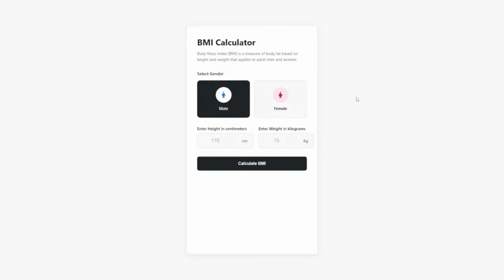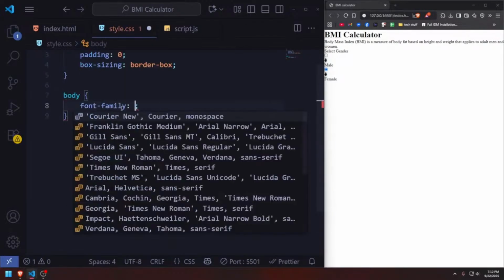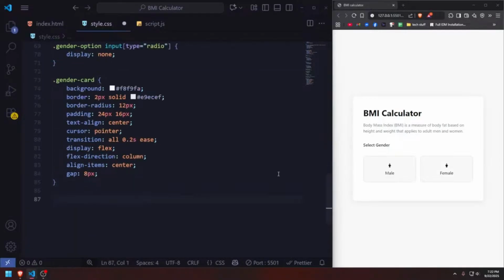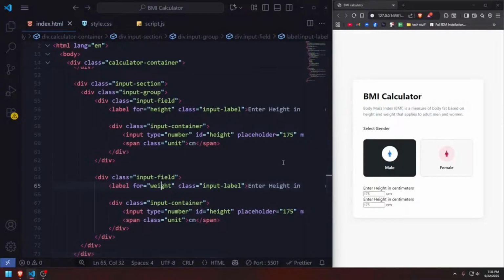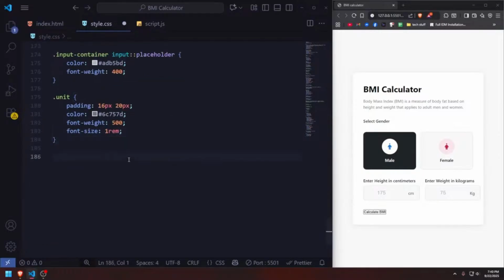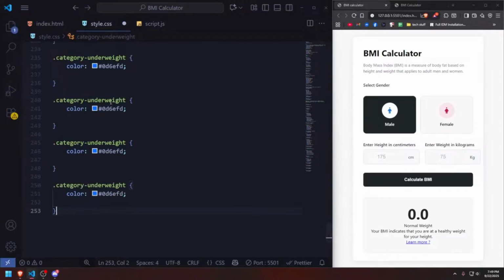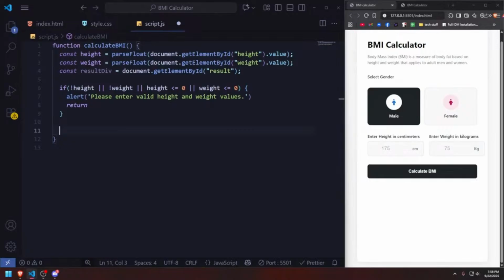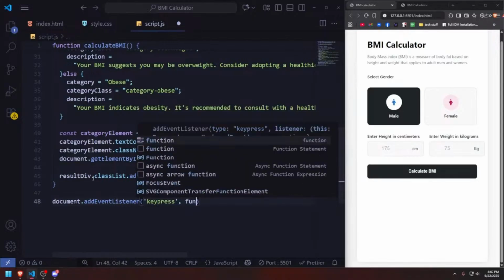Day 28/30 — BMI Calculator | HTML CSS JS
Learn how to build a BMI Calculator using HTML, CSS, and JavaScript in this beginner-friendly front-end development tutorial. This project is perfect for students, web developers, or anyone practicing HTML CSS JS projects in 2025.

💻 What You’ll Build in This Tutorial:

A BMI Calculator with input fields for height and weight

Real-time JavaScript logic to calculate BMI

Responsive design with modern CSS styling

Clean UI that shows BMI categories (Underweight, Normal, Overweight, Obese)

Step-by-step guidance covering DOM manipulation & JavaScript math functions

✅ Perfect for:

HTML CSS JS projects for beginners

Practicing JavaScript, DOM manipulation, and front-end development

Portfolio-ready mini projects for resumes and GitHub

By the end of this tutorial, you’ll have a fully functional BMI Calculator ready to showcase your coding skills and add to your portfolio or GitHub.